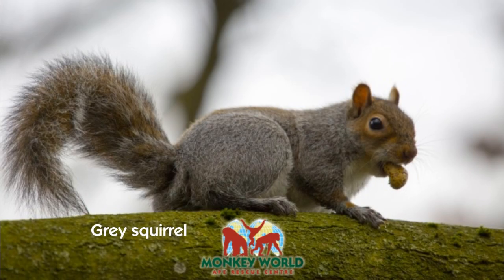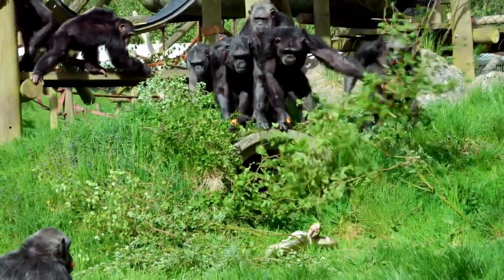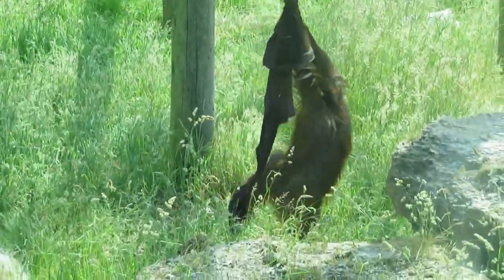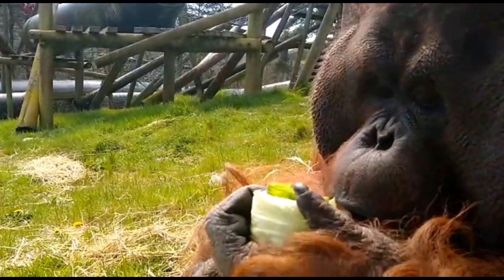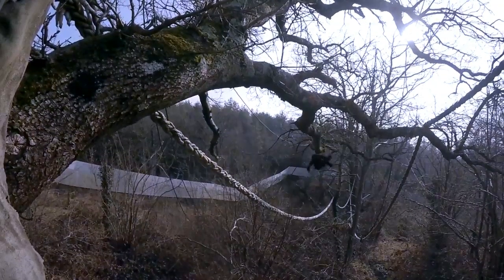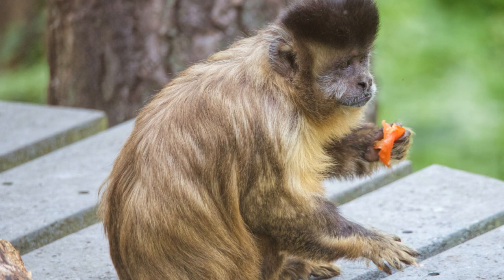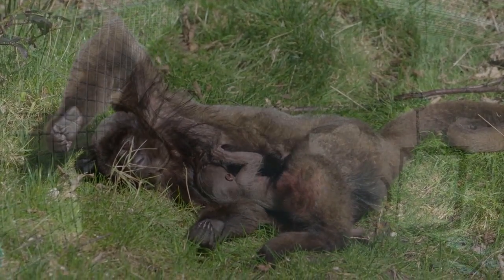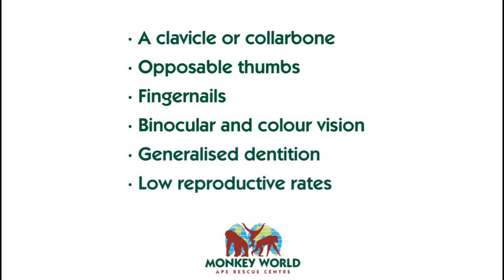Week One Education Course: What are Primates?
This week we'll discuss all the characteristics of primates, and what makes this family of mammals different to others, such as cat and dogs.

On our website, you'll find the PowerPoint slides, handouts, activities and quizzes as well as a glossary and suggested reading.
The interactive social media lessons will take place on Monday on Facebook at 11am. Once you've completed your worksheet, send it to us and we'll award your little monkey a certificate!